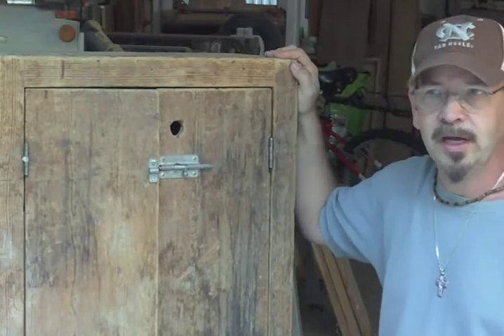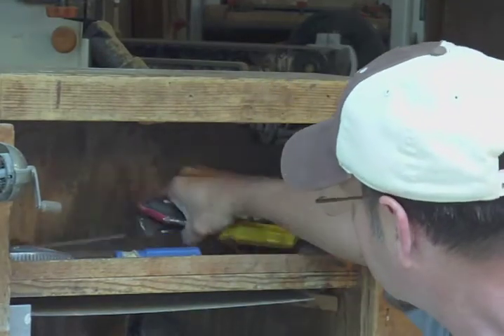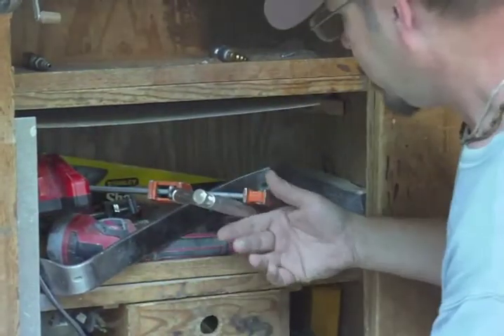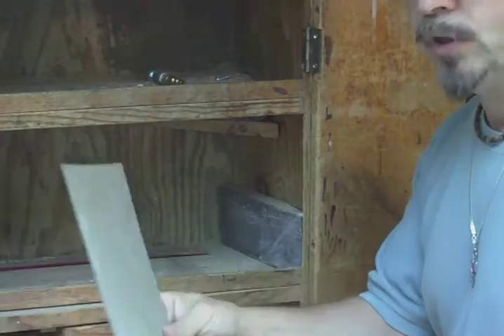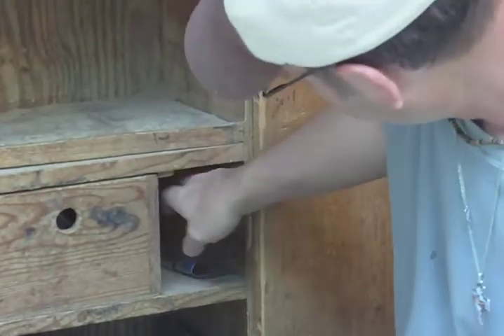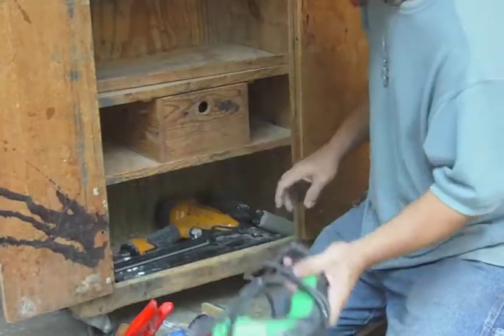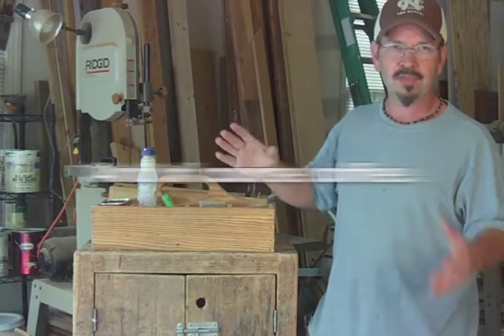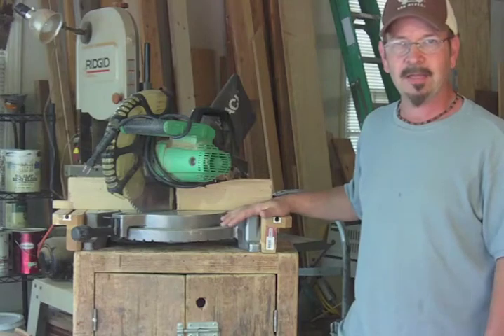Working mans toolbox tour.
Putting together a tool box is unique as each man, here is a tool box I have been working out of for a long time, what do you use?
Building toolboxes which fit our specific needs makes work more efficient.